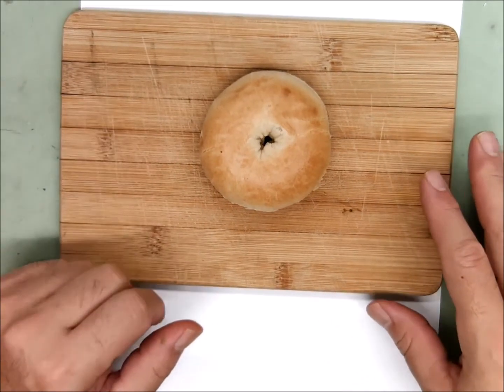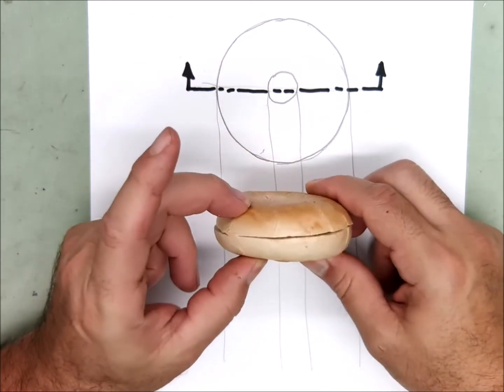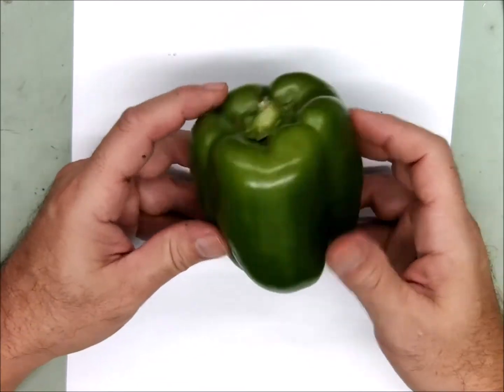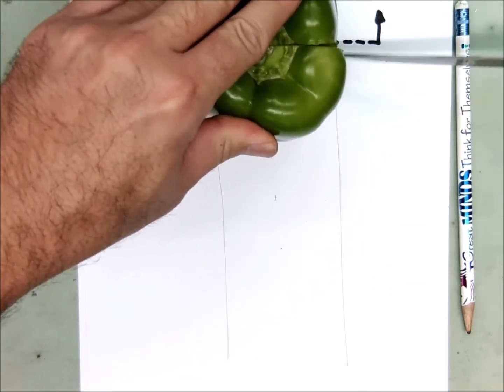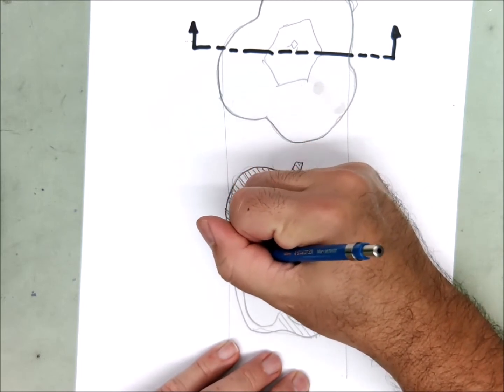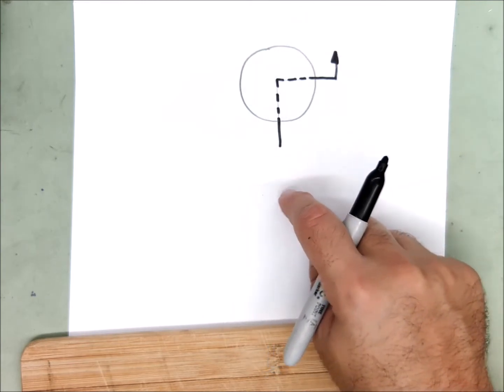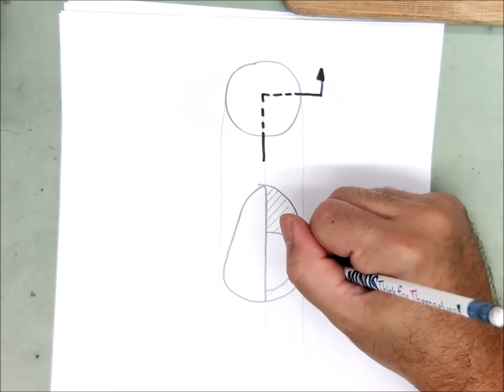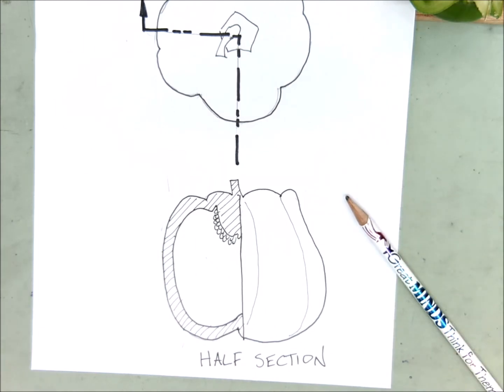B12 6A 1c2